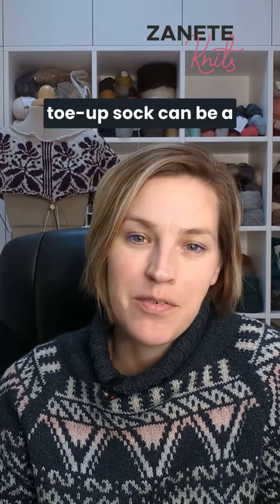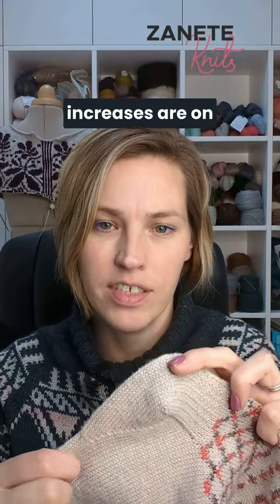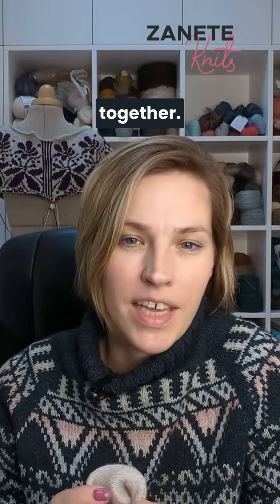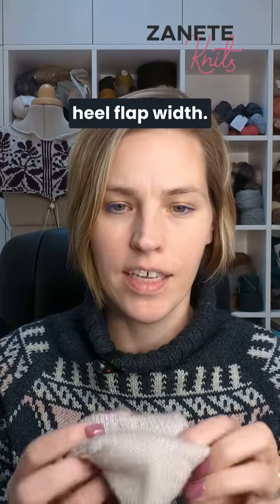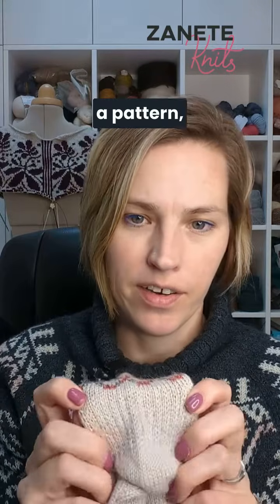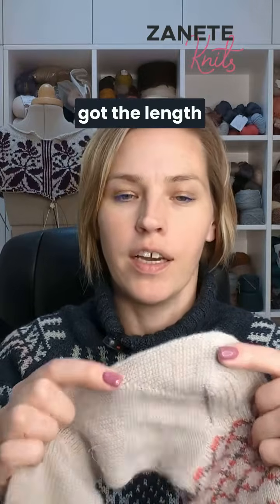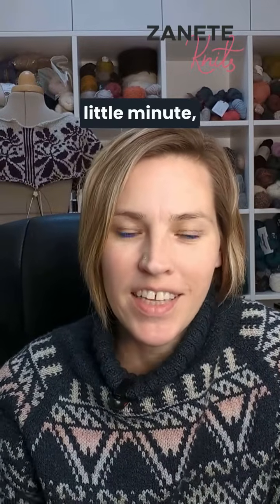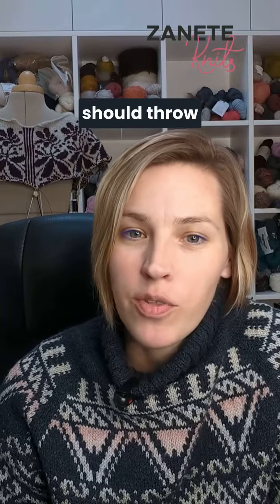how to determine where to start the gusset for a toe-up sock